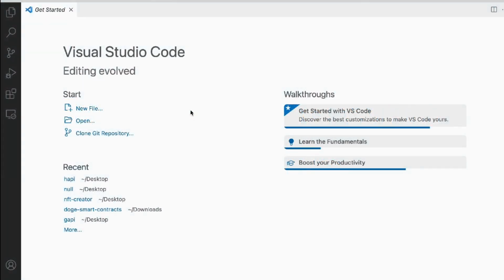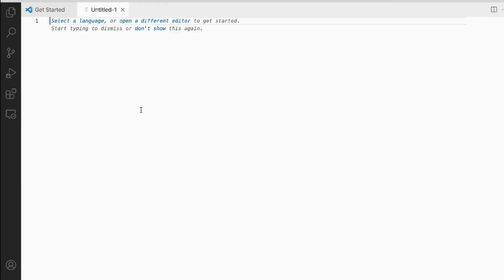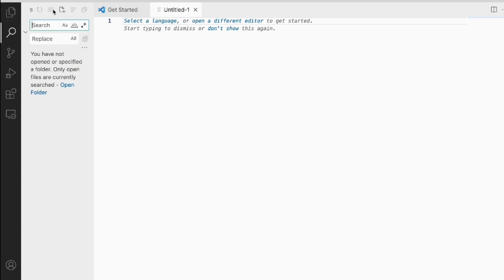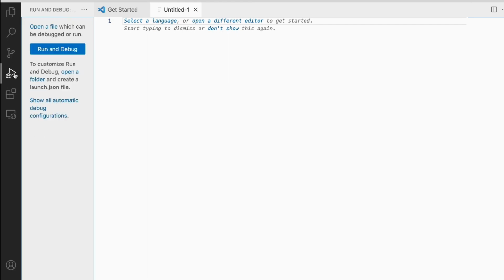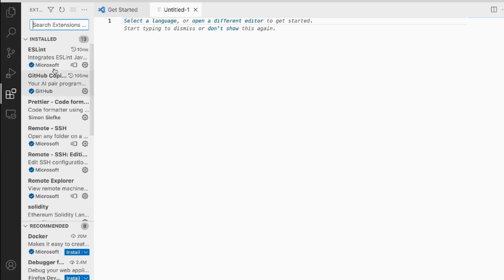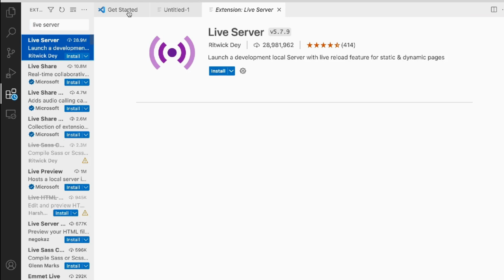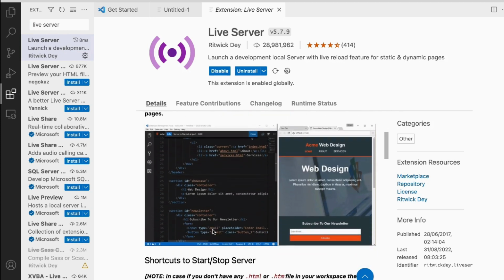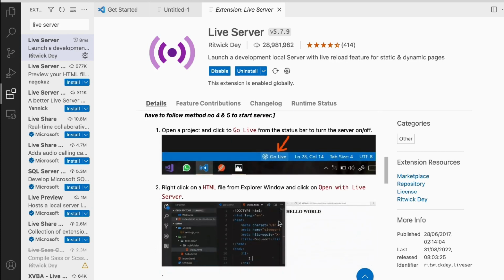Visual Studio Basics | HTML Fundamentals Course Video 5